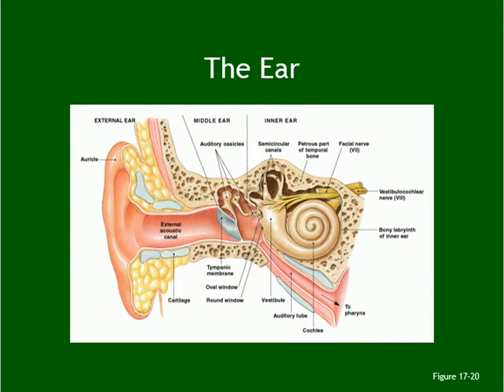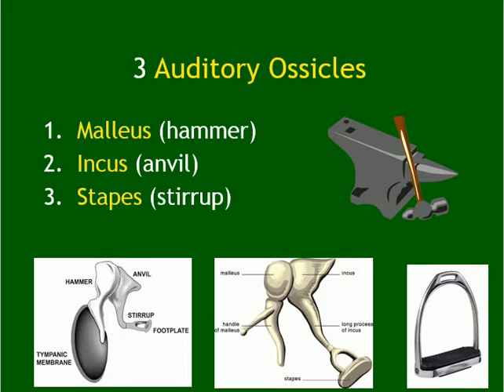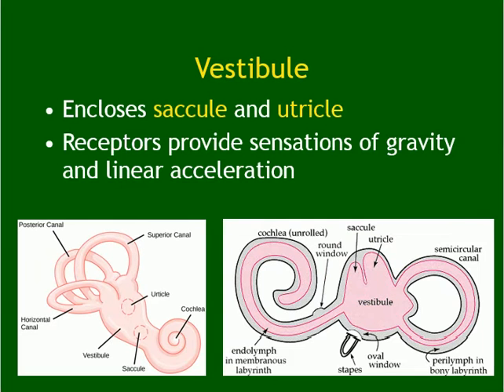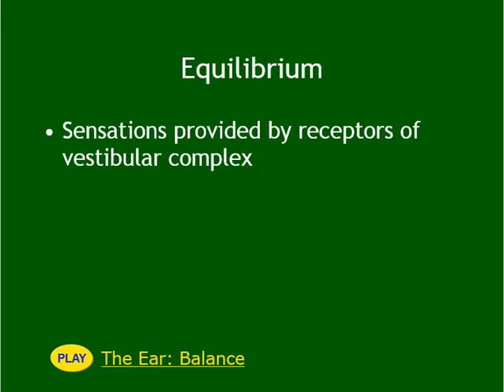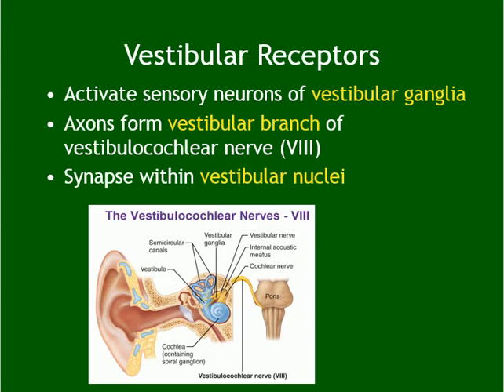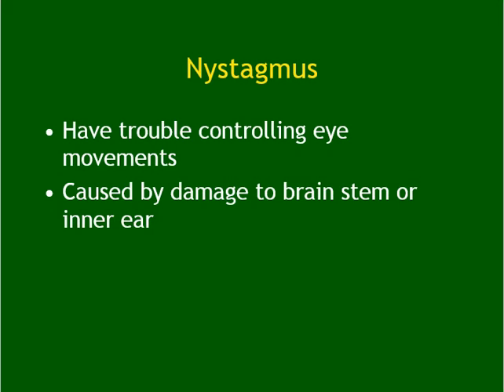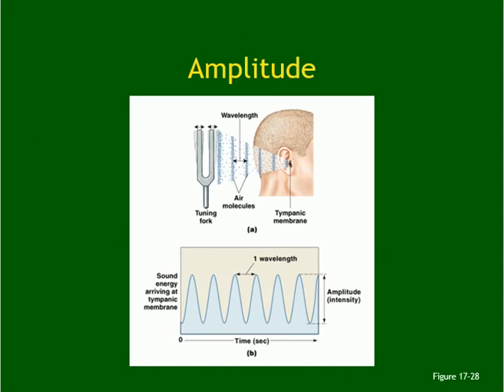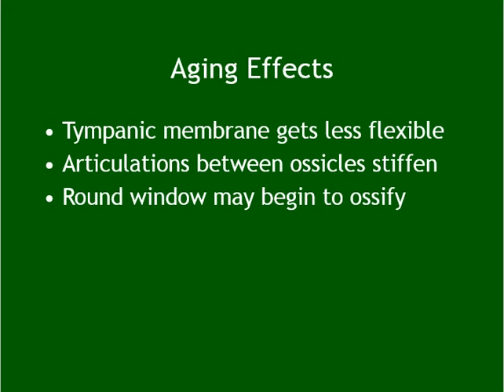Bio 234 A&P 2 Lecture 3 chapter 17C Special Senses